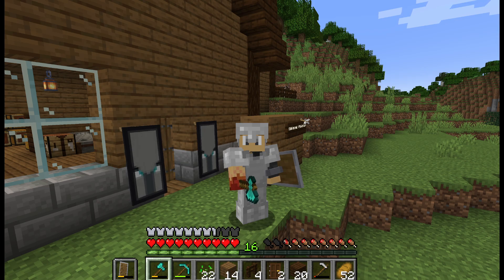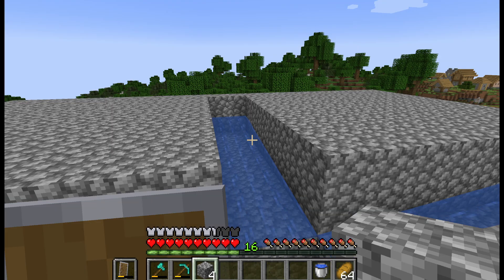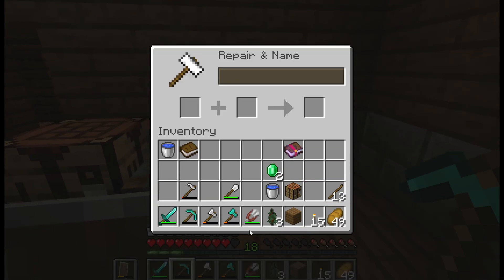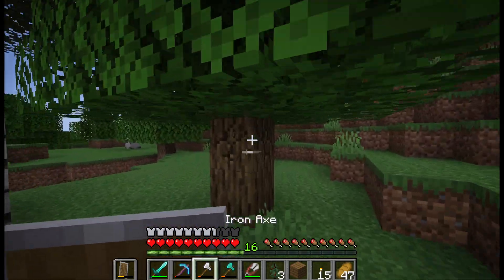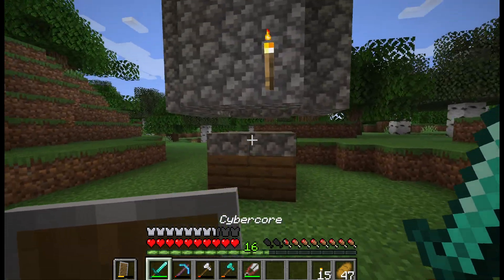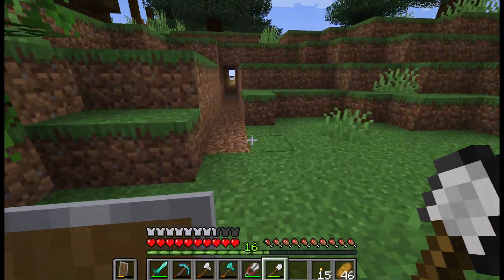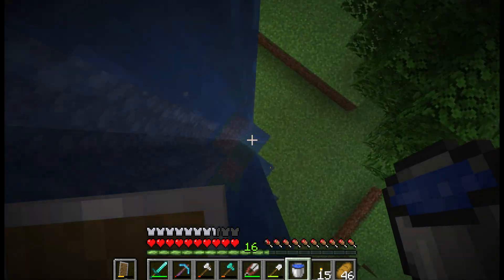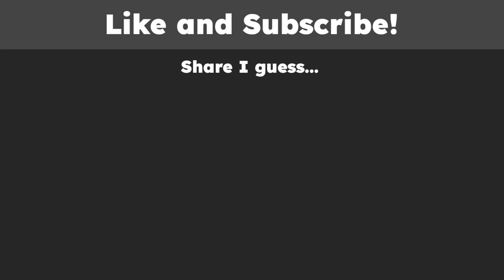Mending, Mob Farm, and a LITTLE Bit of Deforestation | Azlas Ep. 12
Very short :(

Subscribles